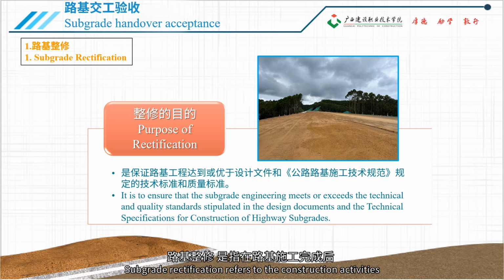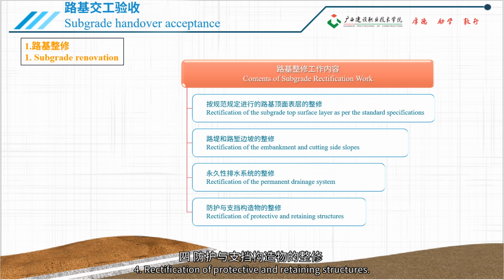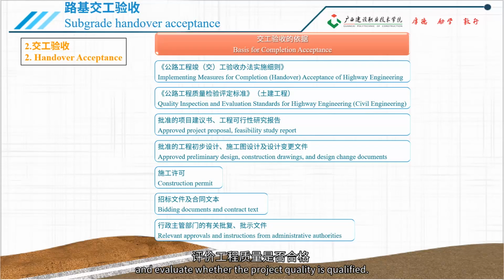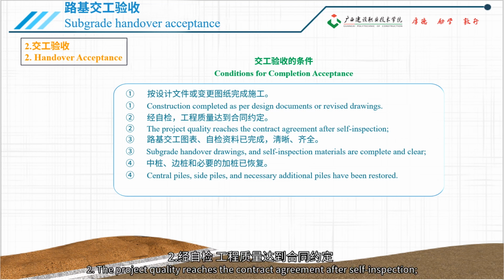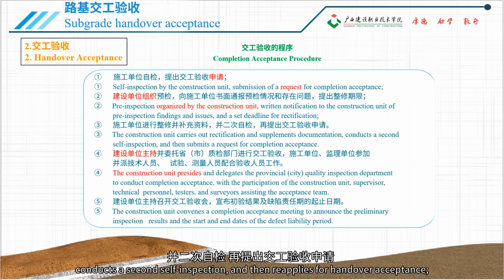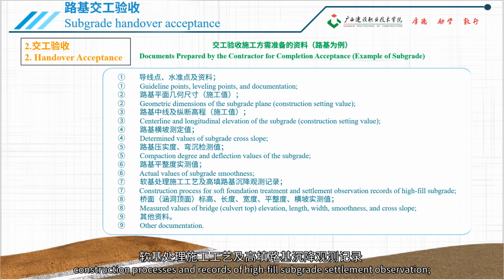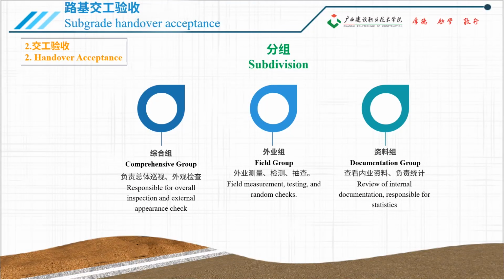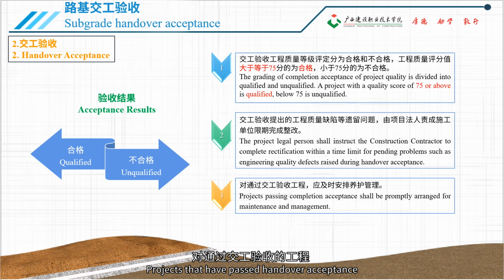6 1 Handover and Acceptance